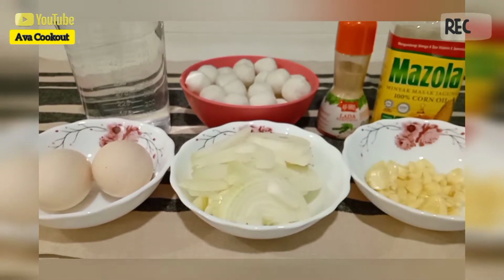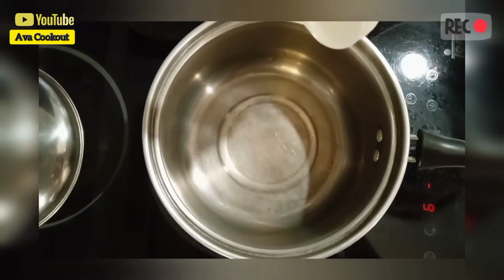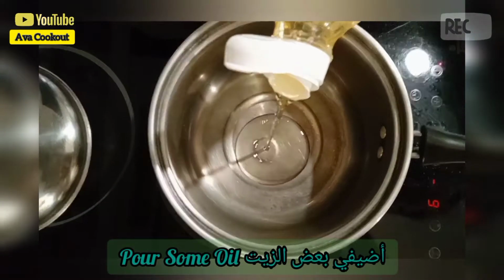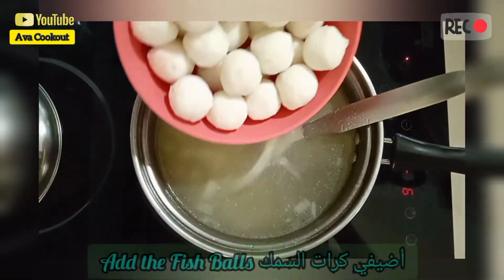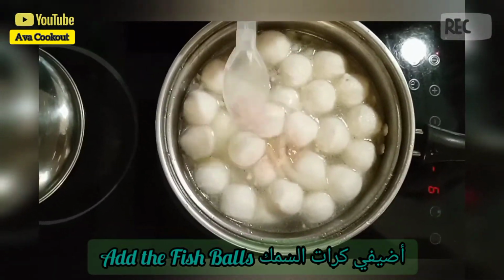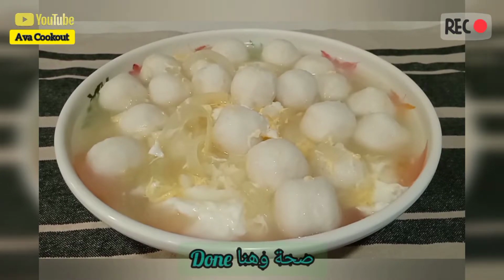Fish Balls Soup شوربة كرات السمك